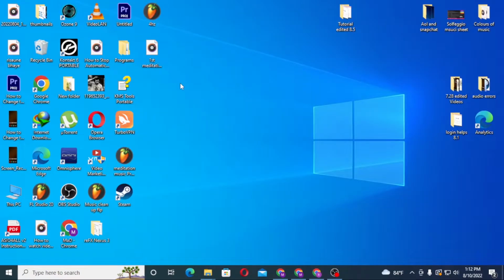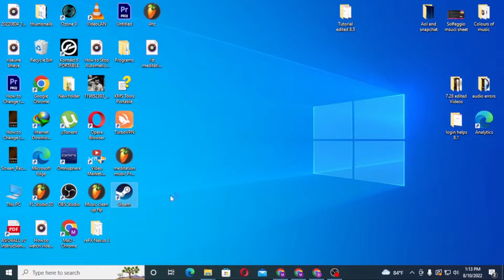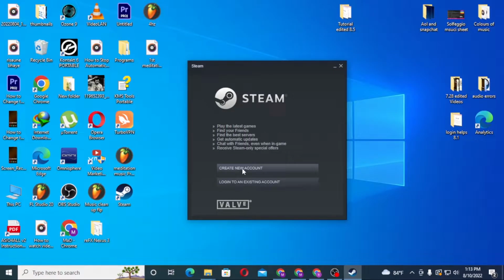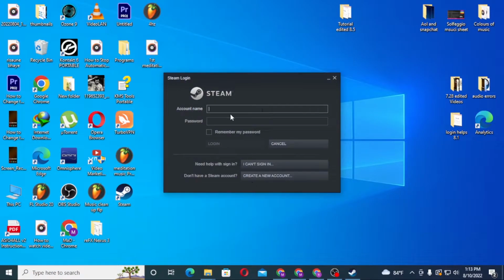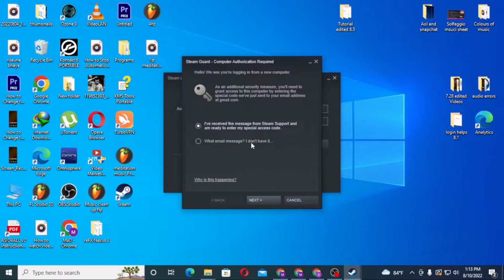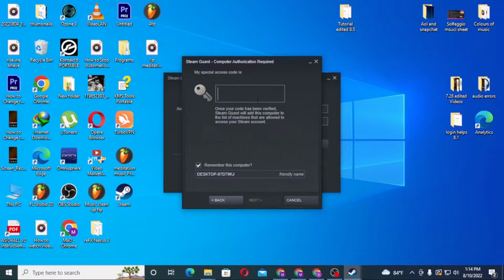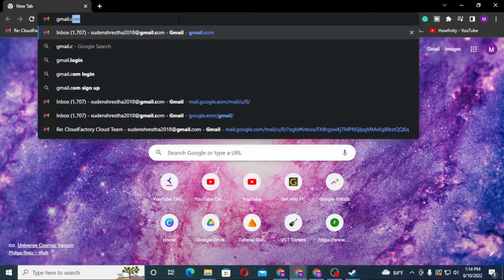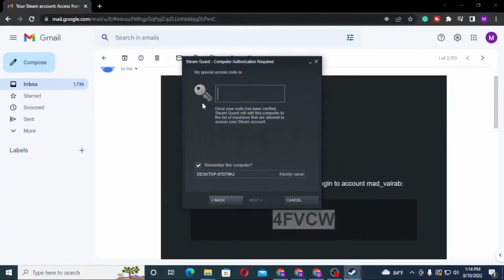How to Login to Steam On Pc Without E-mail? Access Steam Account On Computer | Steam Sign In Pc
Tutorial Guide on how to login to steam on pc without e-mail. You can easily access your steam account on the computer. This video will show you how to sign in to steam on pc with quick and easy steps. So, watch till the end for all the steps.